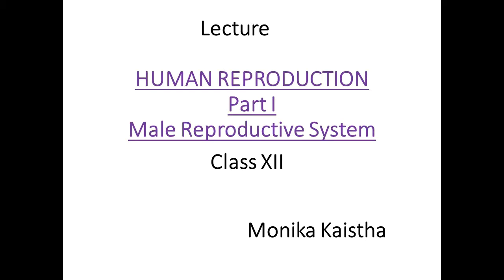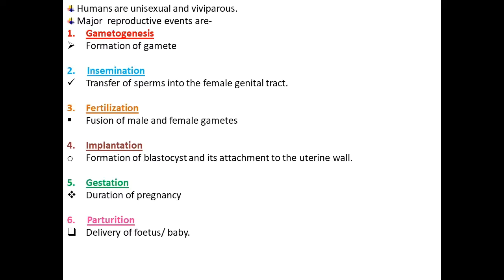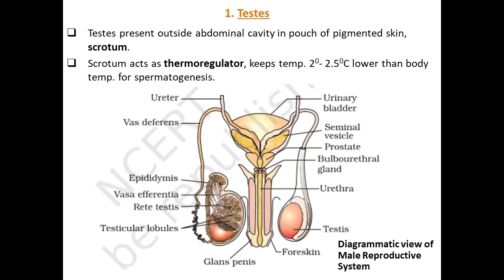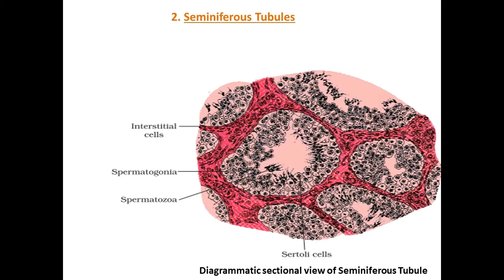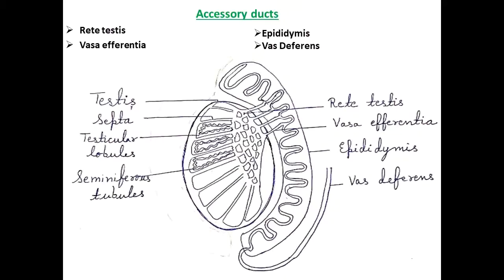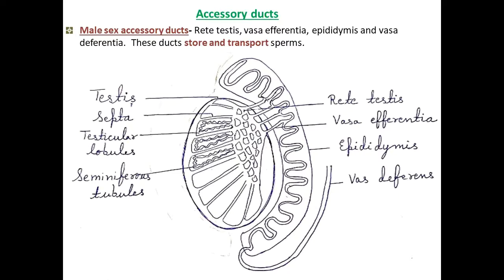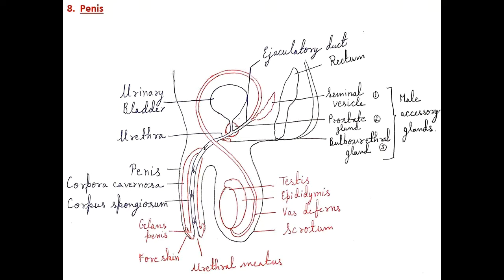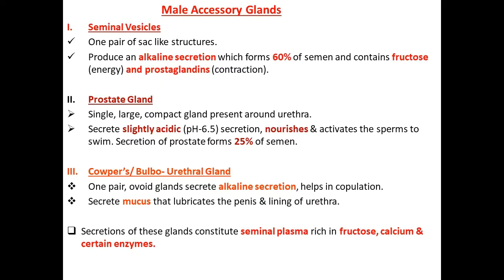10+2 Biology || Human Reproduction || Part I || Male Reproductive System || NCERT/ NEET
NCERT is made simplified, simple tricks, methods, diagrams and animations to make learning fun and easy. Must for those preparing for NEET as well.

Includes Introduction to Human Reproduction, Testes, Seminiferous Tubules, Rete Testes, Vas deferens, Epididymis, Vasa efferentia, Ejaculatory Duct, Urethra, Penis, Male Accessory Ducts and Glands.